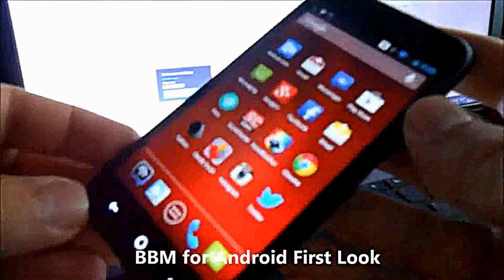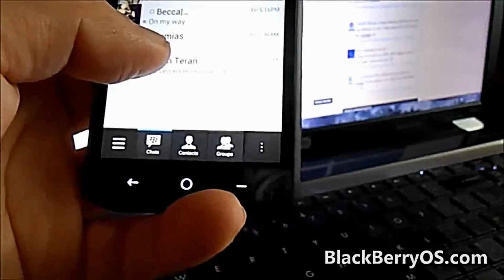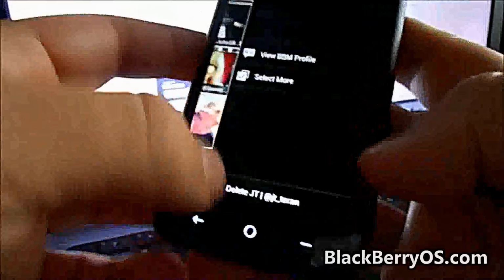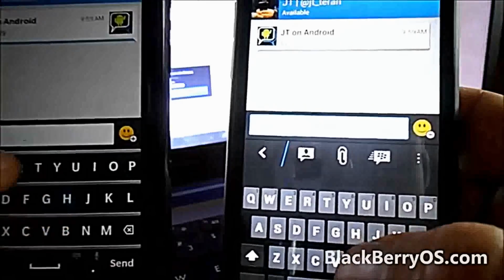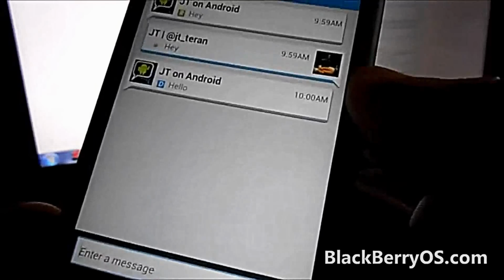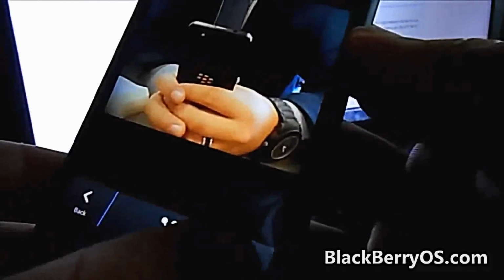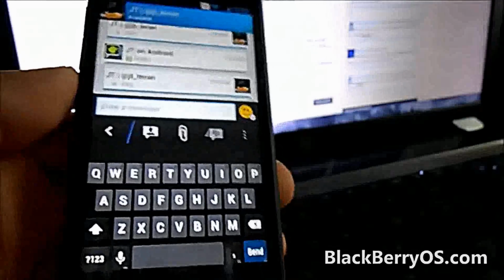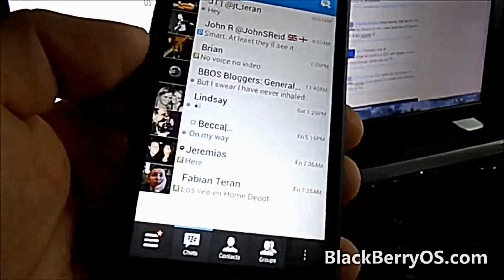BBM EN ANDROID VIDEO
Este video muestra  el BBM un HTCone con os android